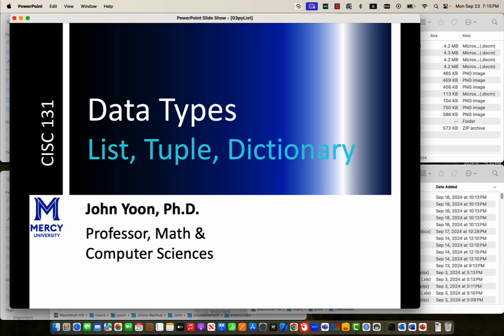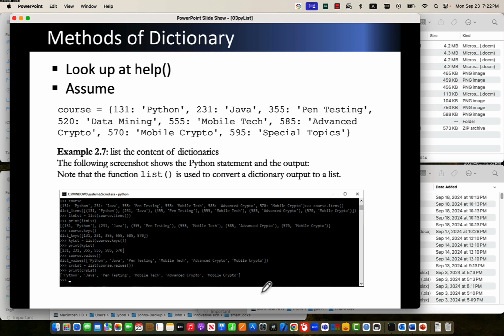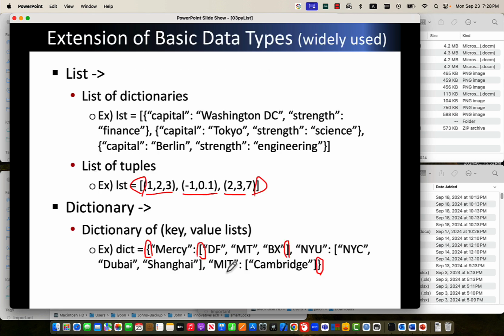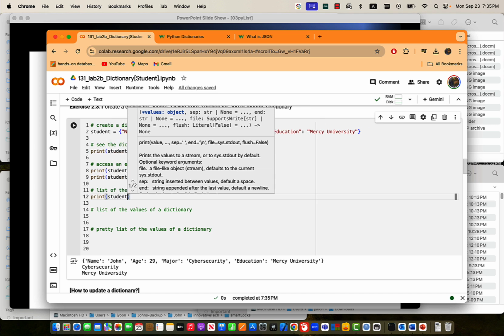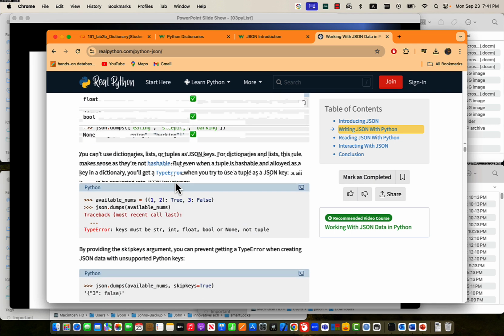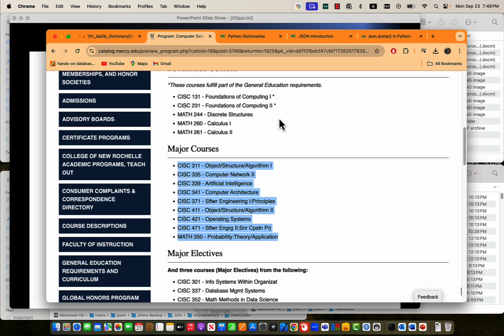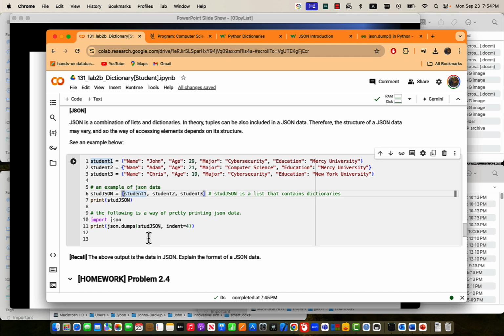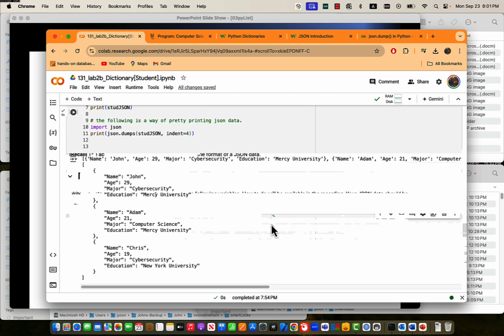Python - Data manipulation in dictionary